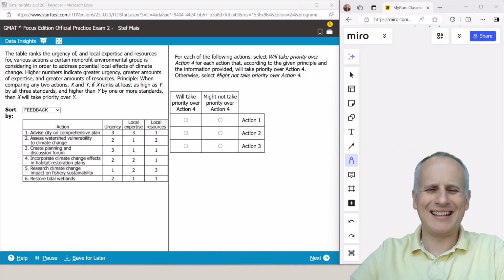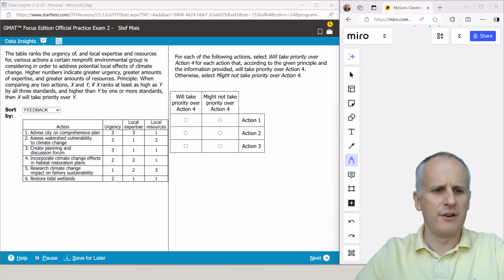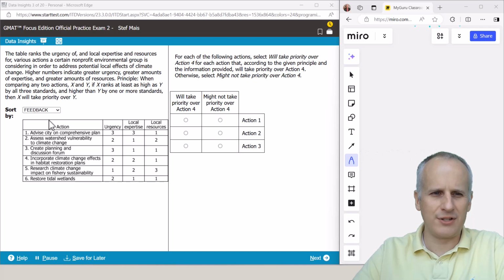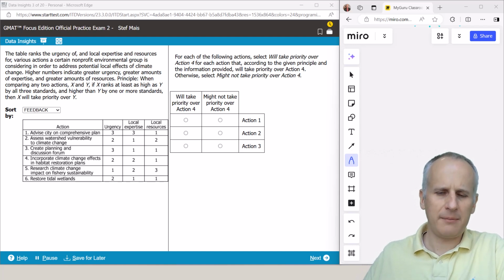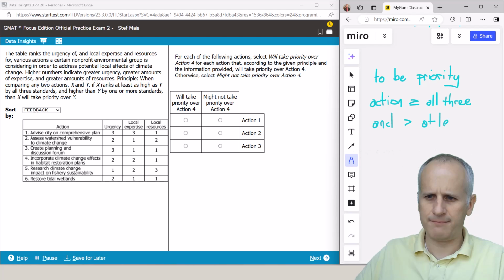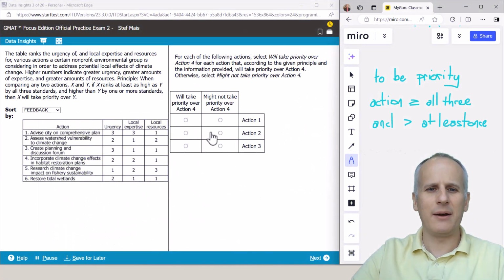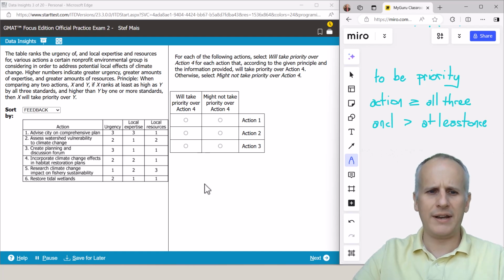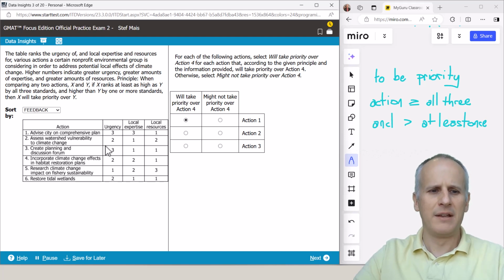How to Address a GMAT Data Insights Table Analysis from Official Focus Edition Practice Exam 2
Watch MyGuru's expert GMAT tutor, Stefan Maisnier, show how to engage a Table Analysis question from the Data Insights section of the GMAT (Focus Edition) exam using the exact GMAT interface from the Graduate Management Admission Council (GMAC). Focusing on an approach that maximizes efficiency and accuracy, Stefan demonstrates how to effectively engage information to minimize the amount of time wasted on this question format.

Please like this video if you find the information in it helpful as you continue your gmatprep journey, subscribe to this channel to receive notifications about new explanation videos as they become available, or become a member at
for access to exclusive explanations to additional mba.com practice problems.

To learn more about the GMAT from Stefan, check out our full GMAT Focus video course with our partners from Analyst Prep

To learn more about the GMAT or the business school application process, visit the MyGuru GMAT & MBA Admissions blog to book a free GMAT instruction consultation.

GMAT Prep Exam #2 Data Insights Table Analysis:

The table ranks the urgency of, and local expertise and resources for, various actions a certain nonprofit environmental group is considering in order to address potential local effects of climate change. Higher numbers indicate greater urgency, greater amounts of expertise, and greater amounts of resources. Principle: When comparing any two actions, X and Y, if X ranks at least as high as Y by all three standards, and higher than Y by one or more standards, then X will take priority over Y.

For each of the following actions, select "Will take priority over Action 4" for each action that, according to the given principle and the information provided, will take priority over Action 4. Otherwise, select "Might not take priority over Action 4."

Answer Will take priority over Action 4:  Action 1
Answer Might not take priority over Action 4: Action 2; Action 3